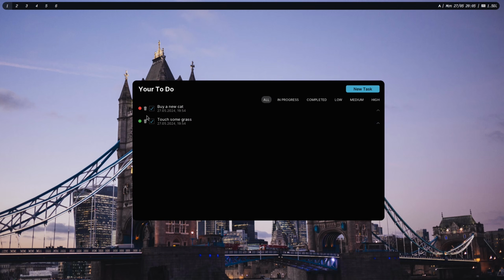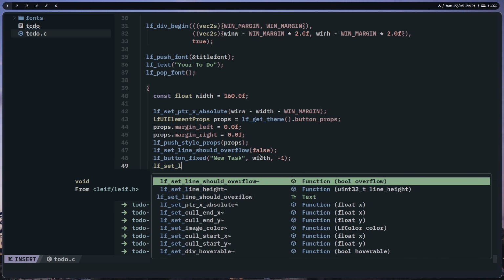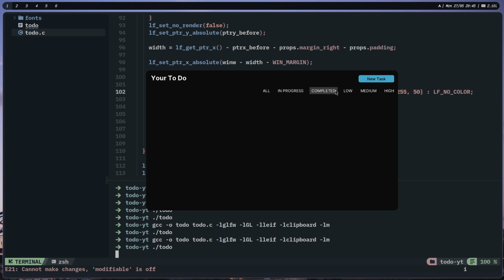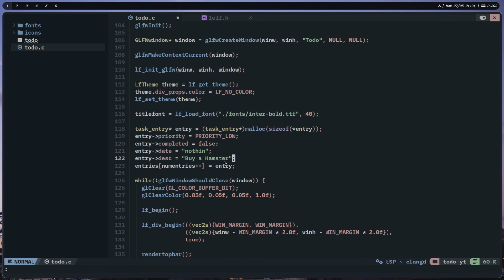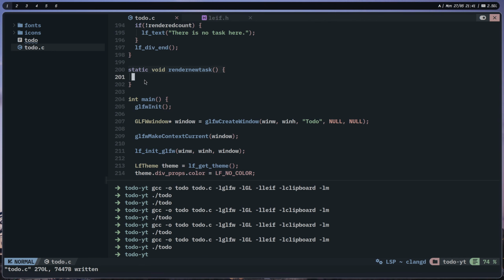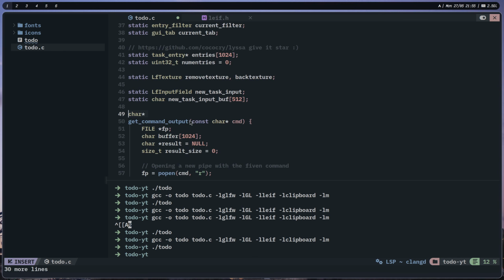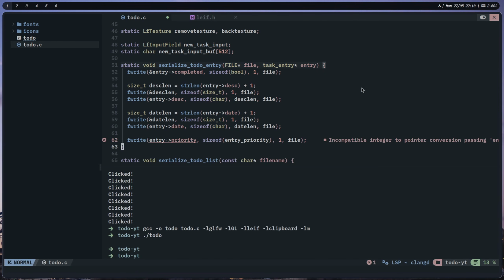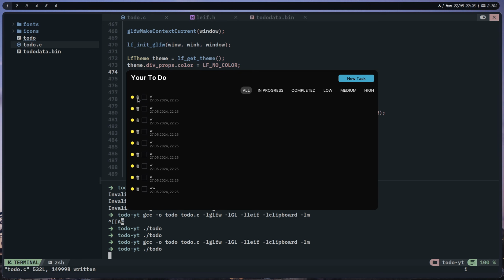Make a GUI Task Management App in pure C (no bloat required)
I'm gonna show you how you can make a fully featured UI Task Management
application in pure C with libleif for the UI frontend.

This project will certainly look great on any portfolio :)